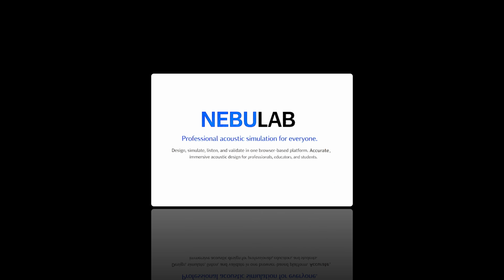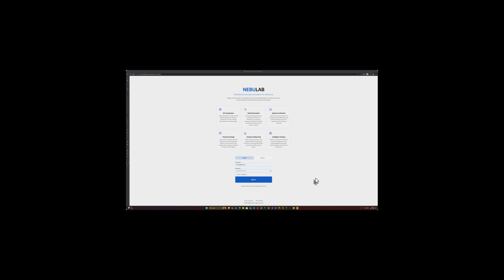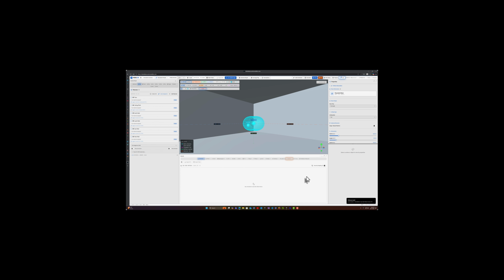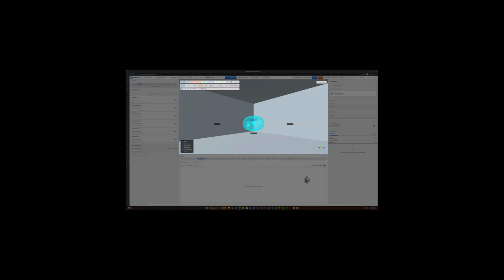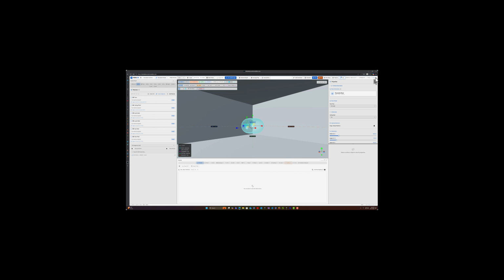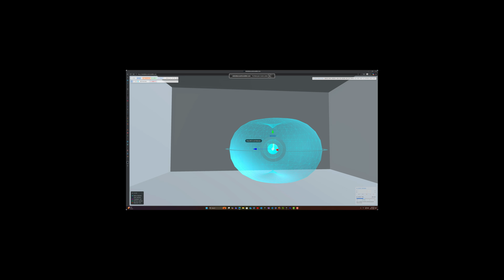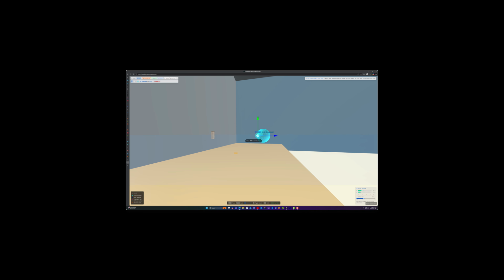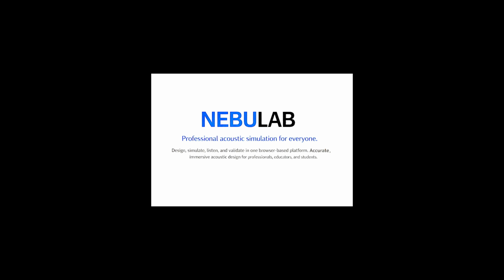Introduction to NEBULAB￼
A brief introduction to the NEBULAB — the professional, ￼acoustic simulation, modeling, and auralization platform for everyone! ￼